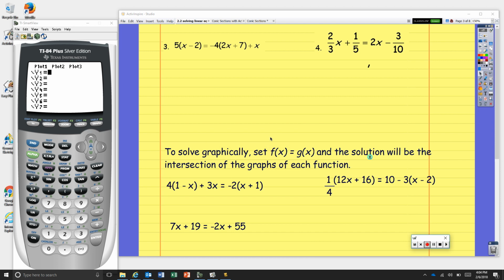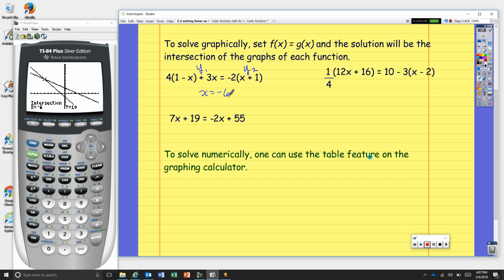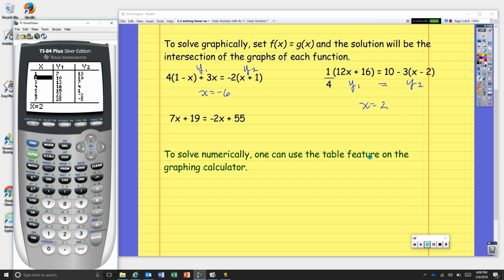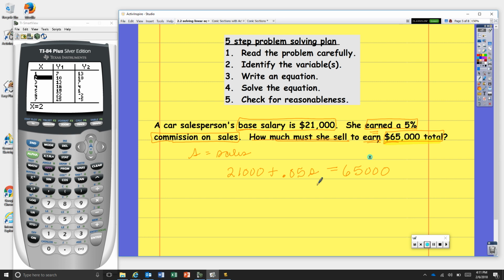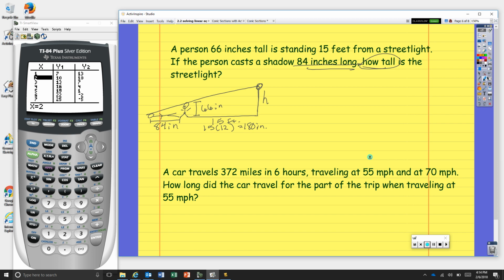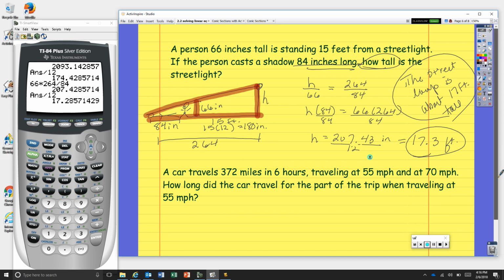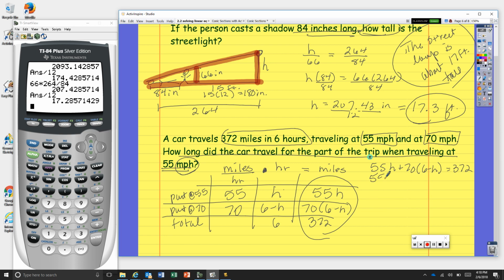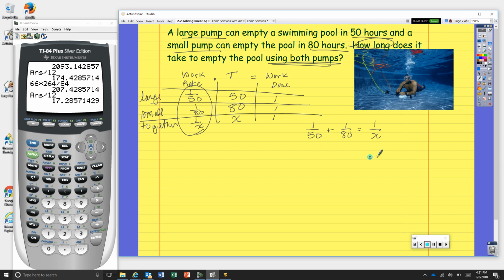2 2 solving linear equations CA